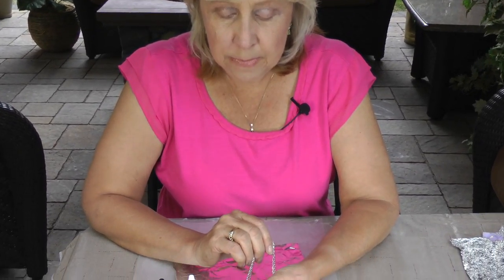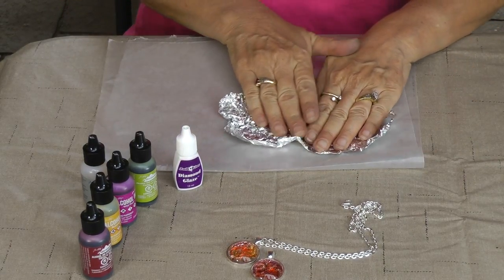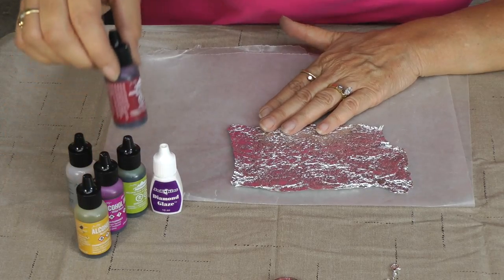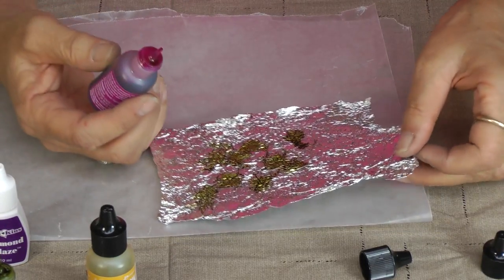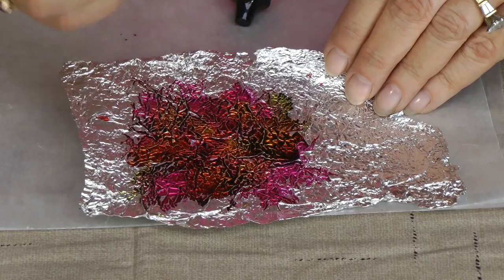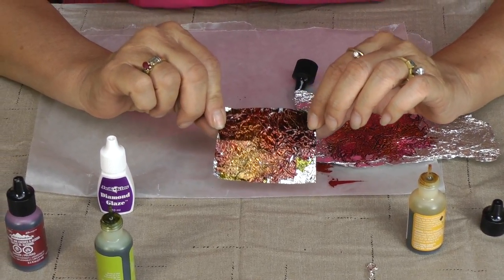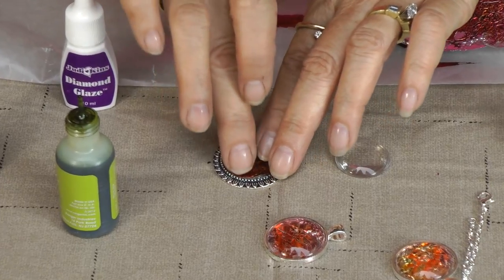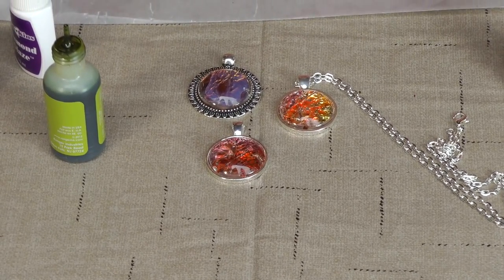DIY Alcohol Ink Pendant Tutorial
Have you heard about alcohol inks? Alcohol inks are the latest trends in jewelry making crafts. The possibilities are endless with these inks. In this video we show you how to make a unique shiny pendant using this technique.